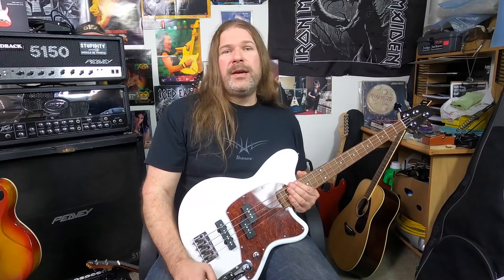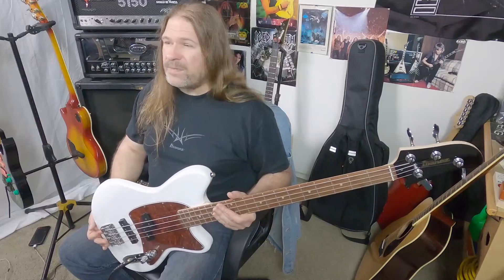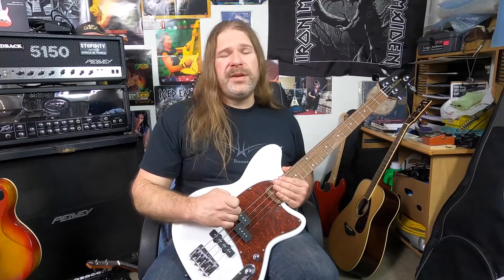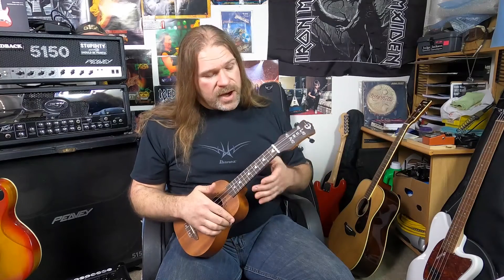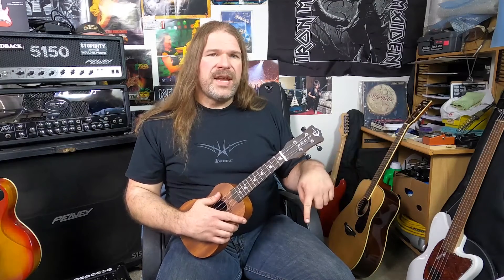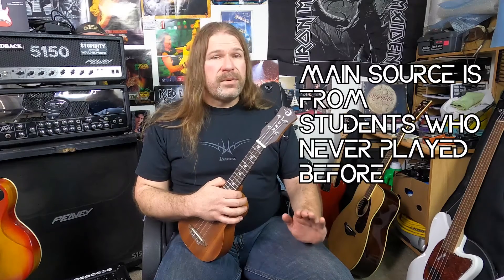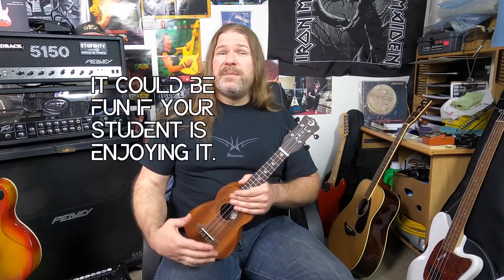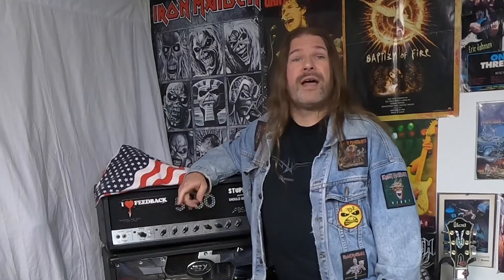Music Teacher Muse Season 4 Ep. 5: The Importance of Learning Other Instruments.